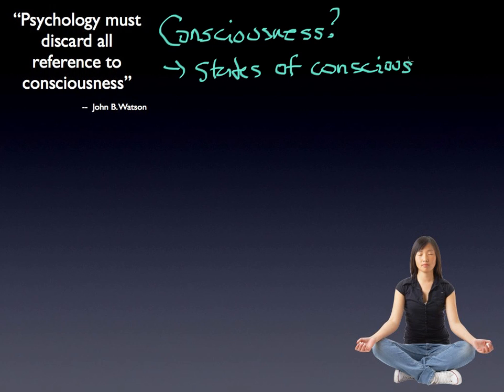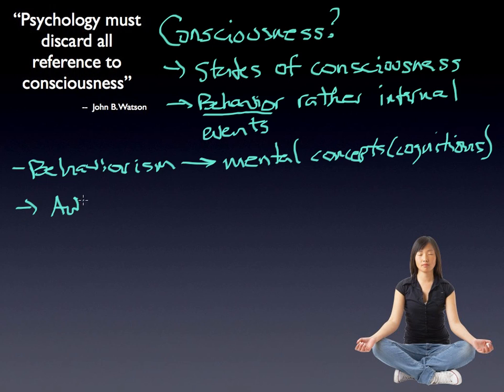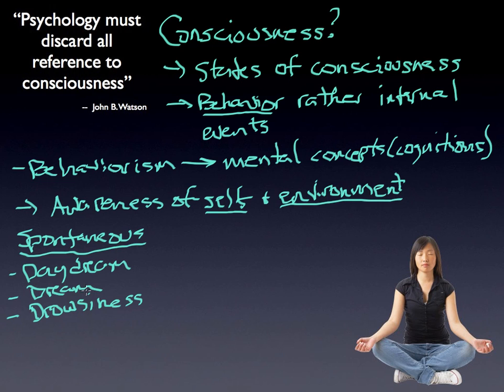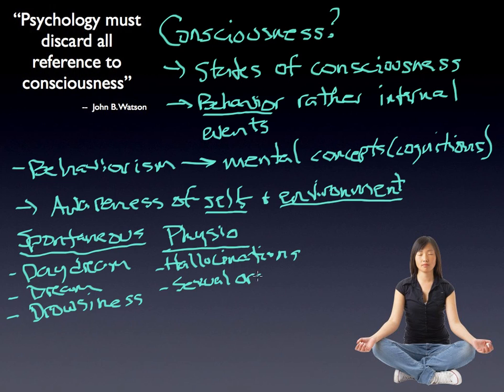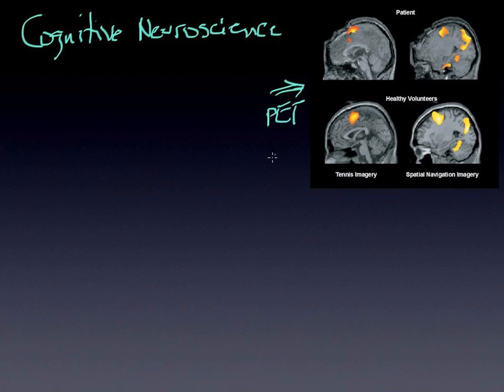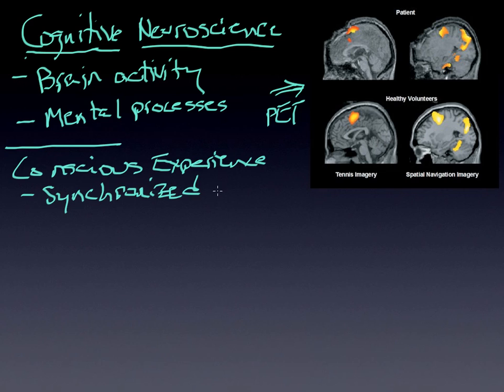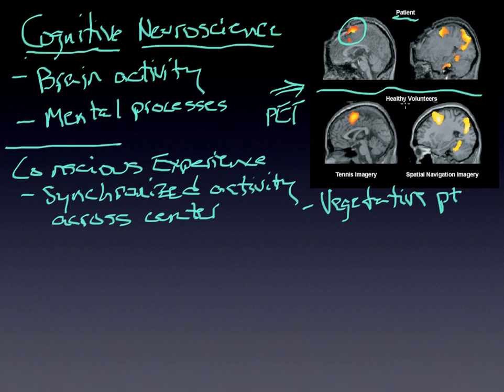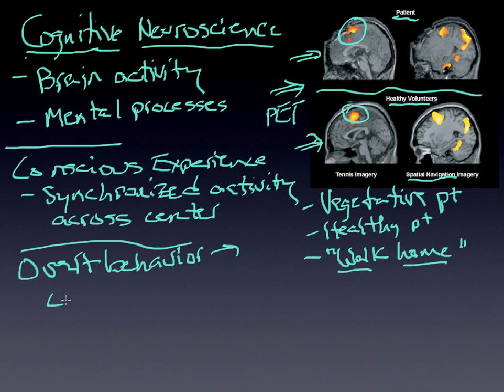Module 7 brain states and consciousness1.mp4